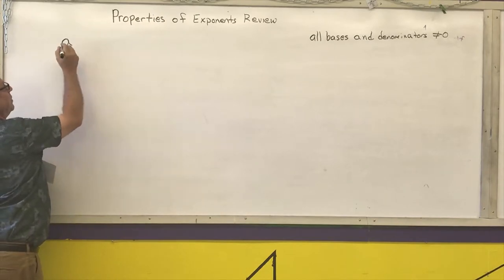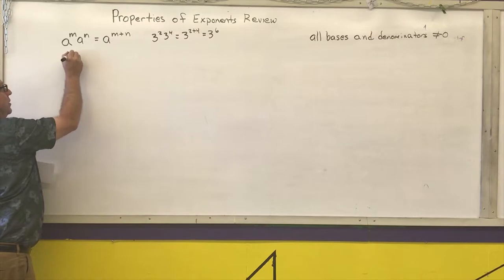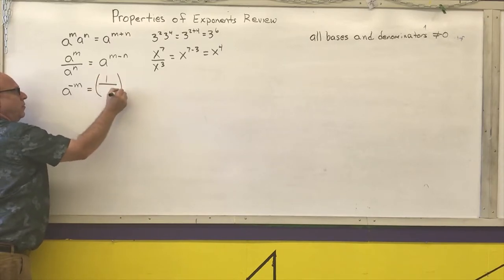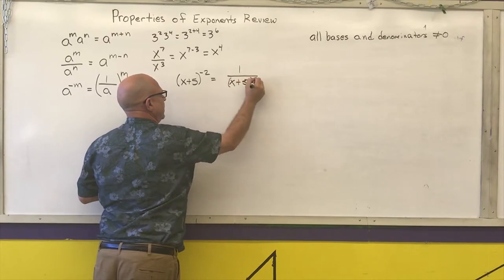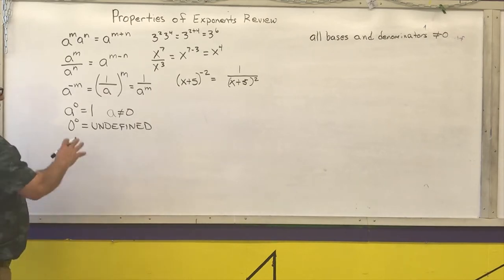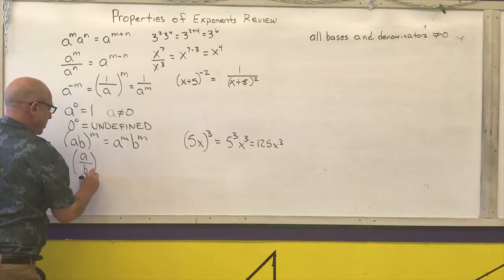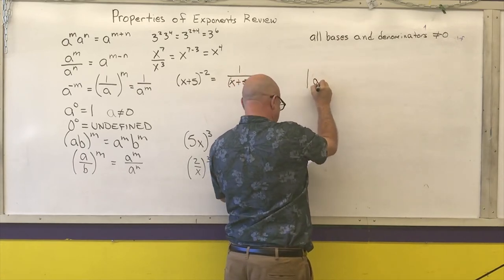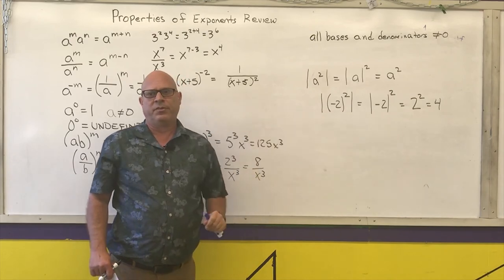M111-P-007 Review: Properties of Exponents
College Algebra review of the properties of exponents.